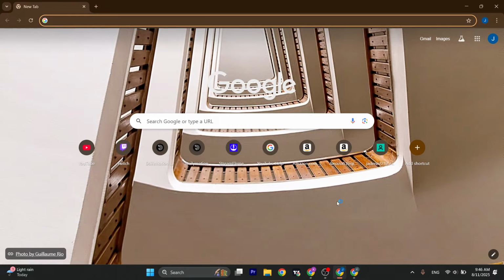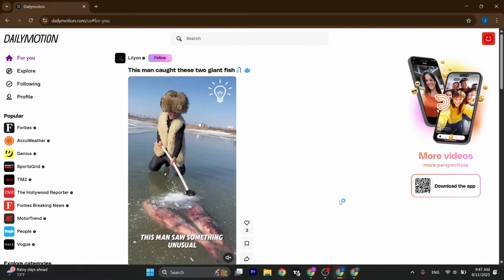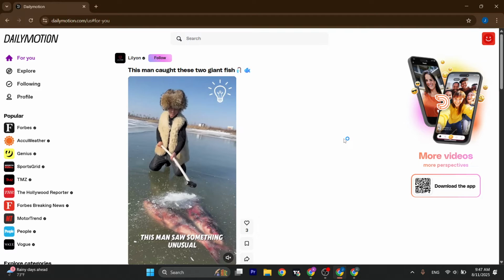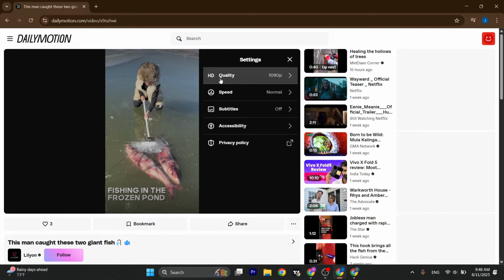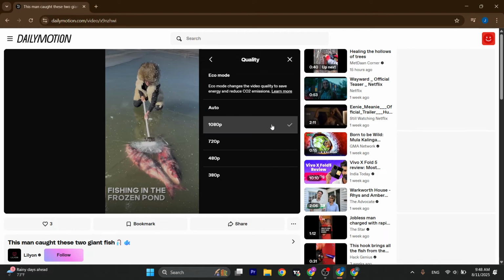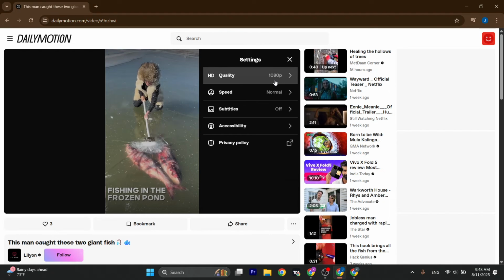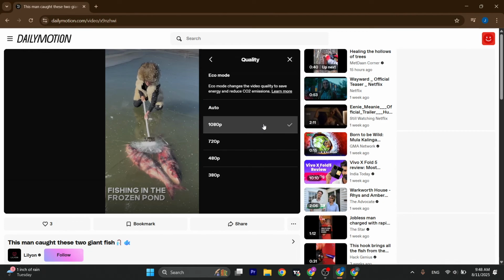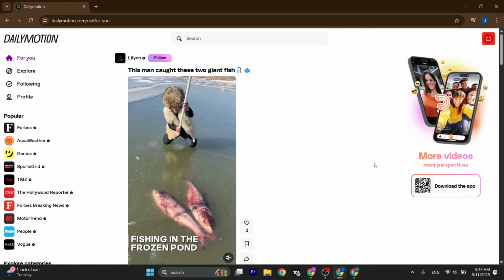How to watch Dailymotion in HD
In this video, I’ll show you how to watch DailyMotion videos in HD. If you’re currently watching videos in lower quality and want a crisp, high-definition experience, this tutorial will guide you step by step.

First, make sure you’re logged into your DailyMotion account. By default, DailyMotion selects video quality based on your internet speed, which can result in lower-quality playback if your connection is slow.

To adjust the quality, open the video you want to watch. Click on the settings icon located at the top right of the video player. The first option you’ll see is Quality, where you can choose from several video resolutions.

If your video is currently playing at 480p, you can switch it to 1080p for HD quality. Keep in mind, if the video starts buffering after switching, your internet speed may not be sufficient for 1080p playback. In that case, consider watching at 480p or 720p for smoother streaming.

With a fast internet connection, selecting 1080p will immediately enhance your viewing experience.